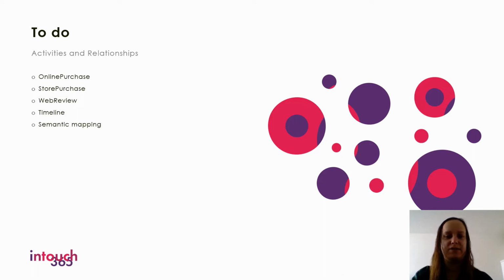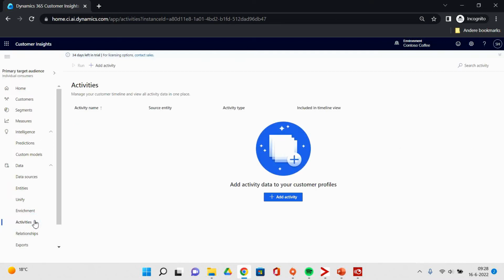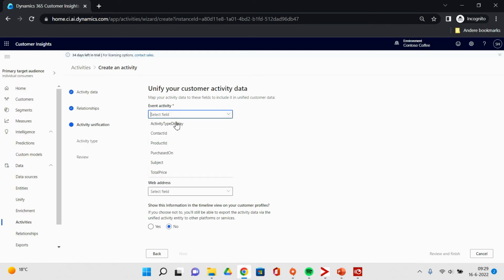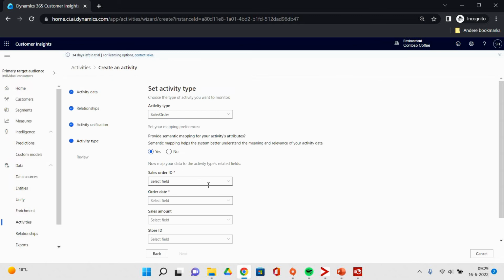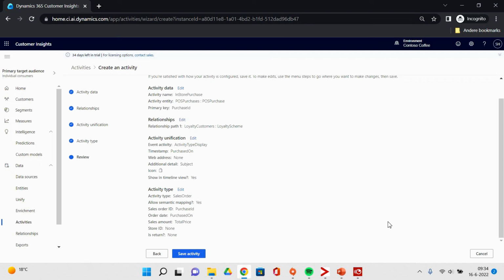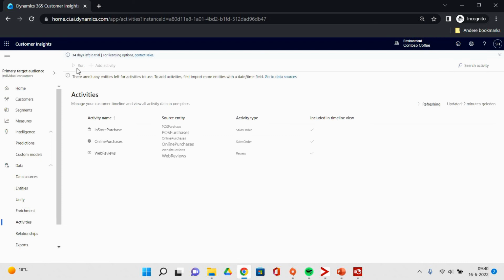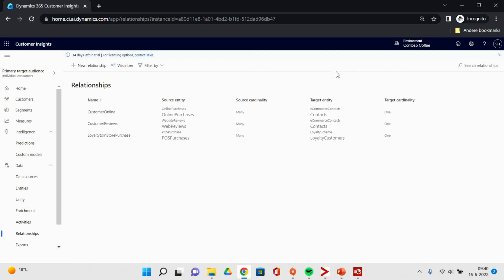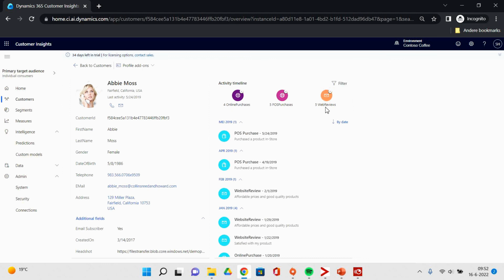04 Activities & Relationships in Dynamics 365 Customer Insights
This is our video on unifying data sources in Customer Insights. This series is meant for anyone interested in setting up a Customer Insights environment especially when using it to enhance marketing activities. Watch our entire series to get an idea of the possibilities within the platform.

You can get more information on what we’re covering in this video by following the links below as well as any link you’ll need to complete the tasks in this video if applicable.